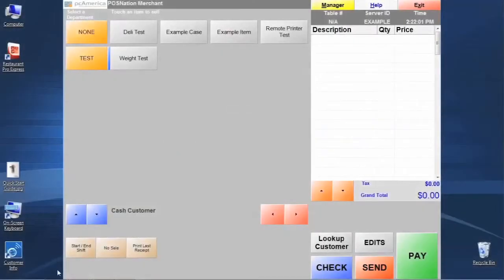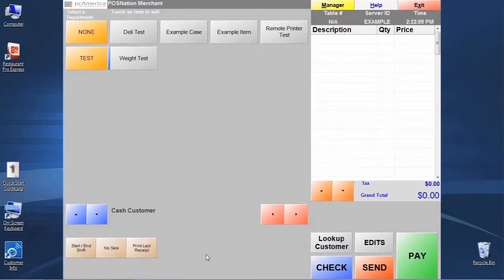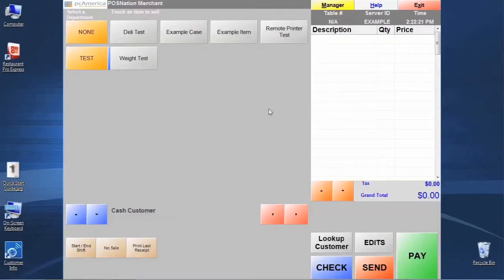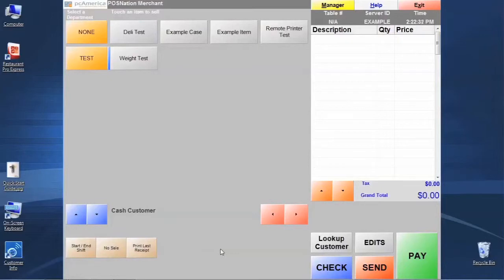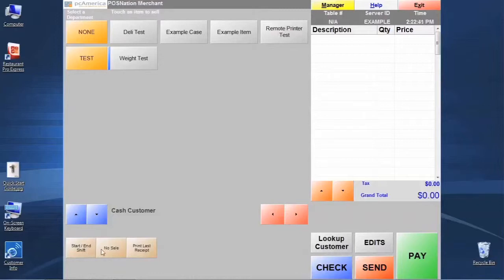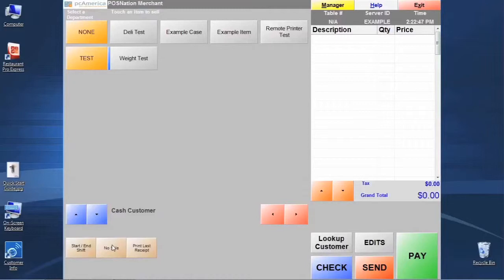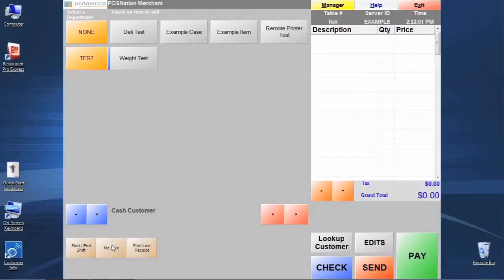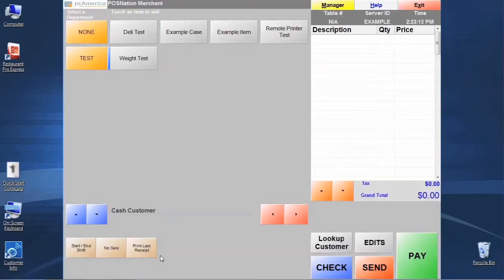Restaurant Pro Express (RPE) - Quick Keys Introduction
POS Nation explains how to create quick keys in Restaurant Pro Express (RPE). Our point of sale software is a great choice for restaurant owners looking to boost their business!